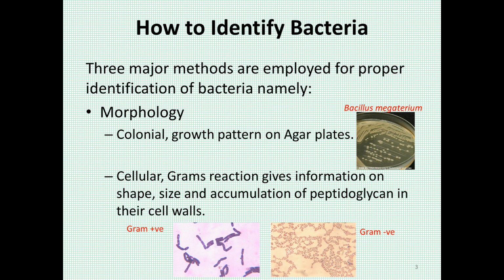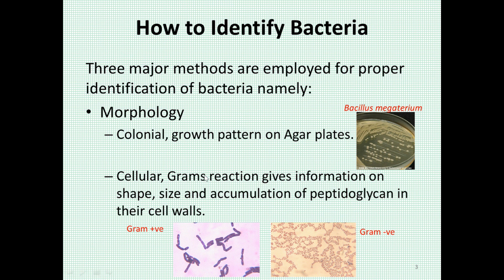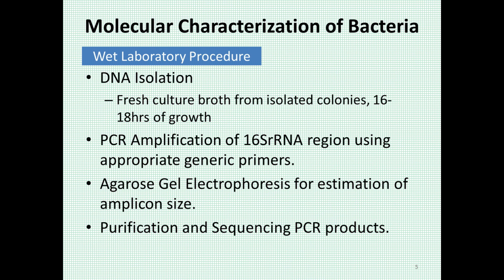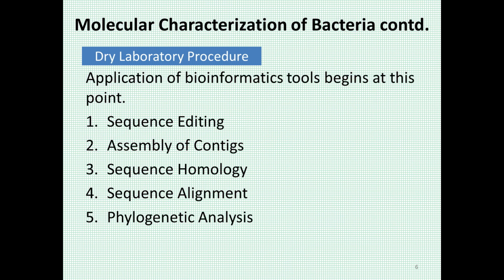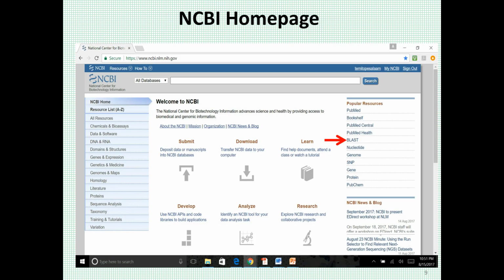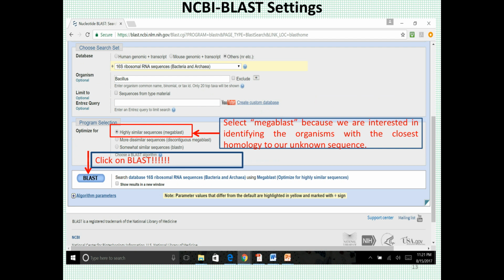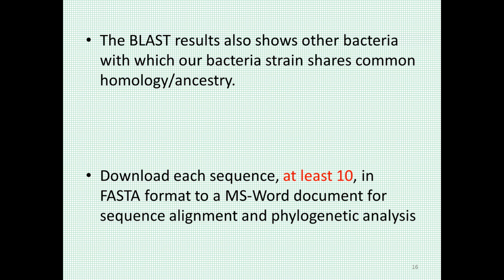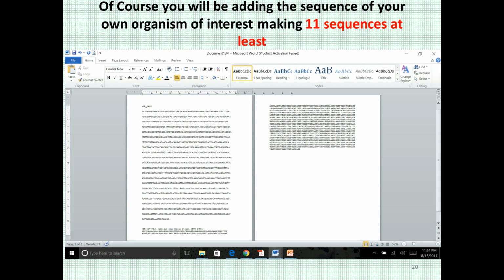Identification of Microbes 1